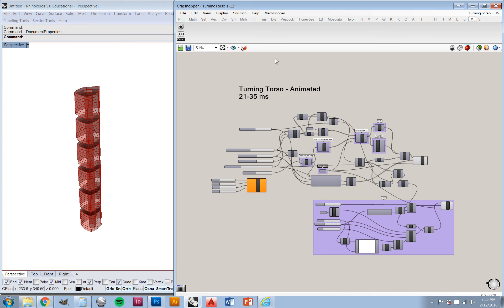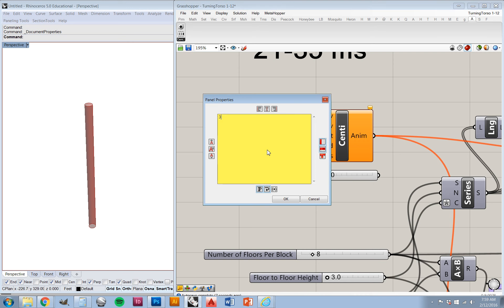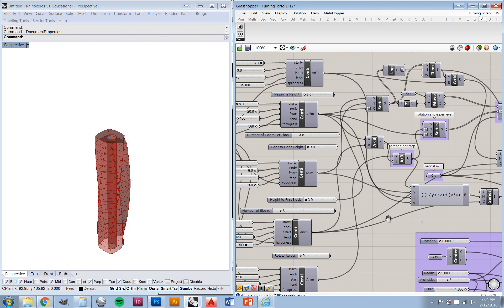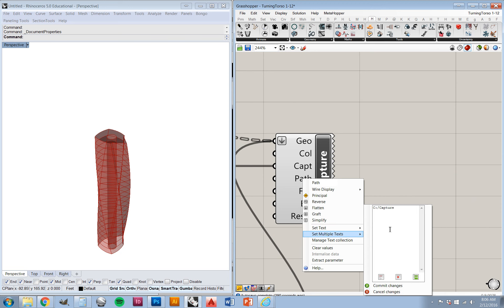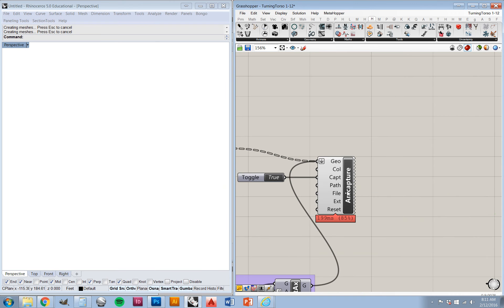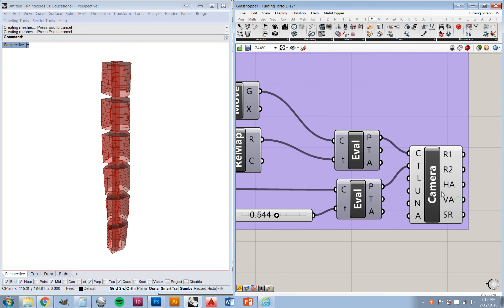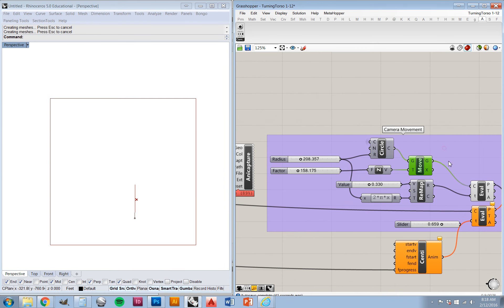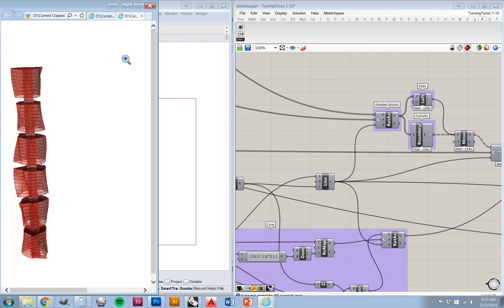Animation Tutorial 2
Animation in Grasshopper using Centipede and Heteroptera